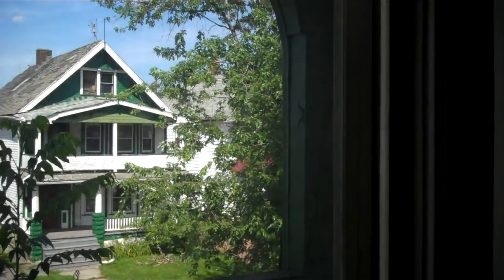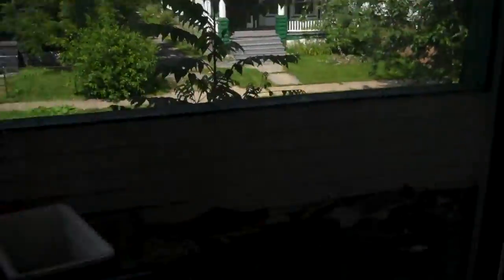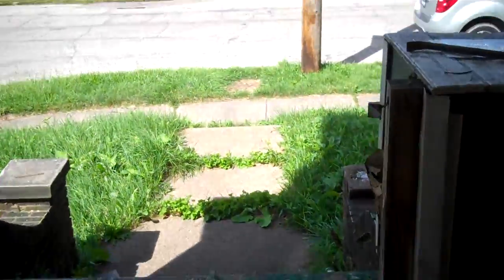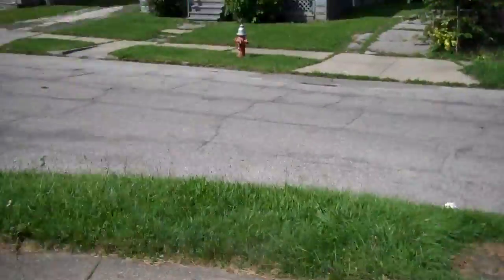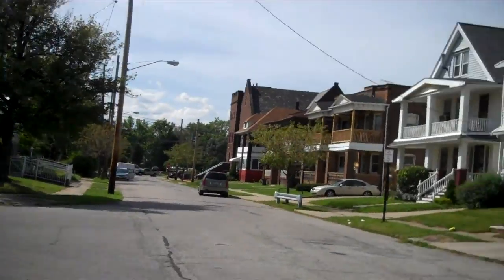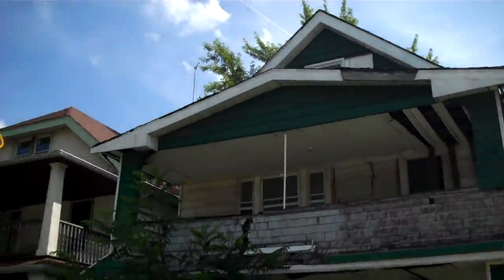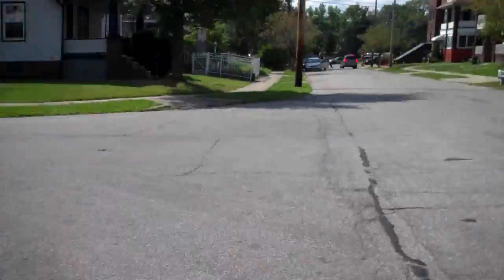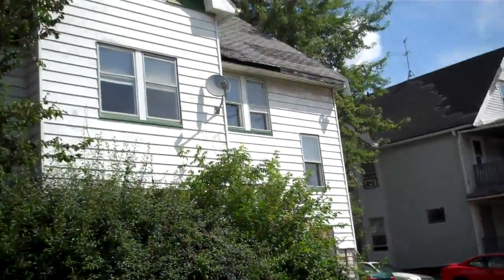3125 E 94 Cleveland, OH 44104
Two Family For Sale Cleveland Ohio